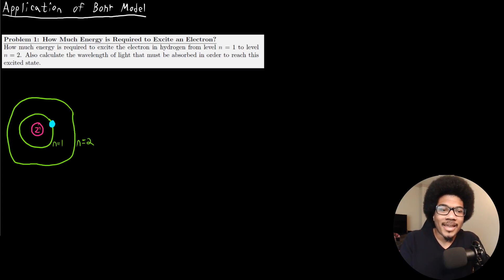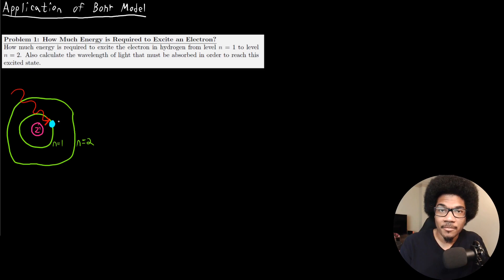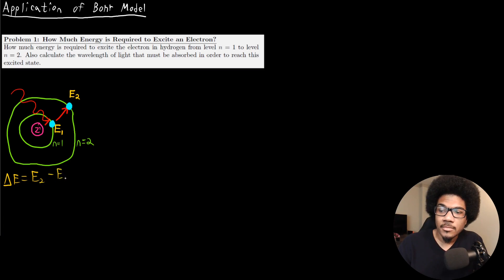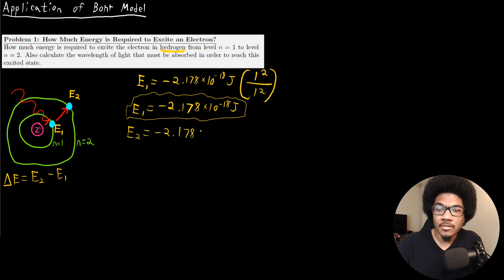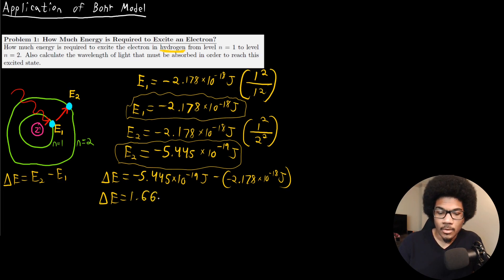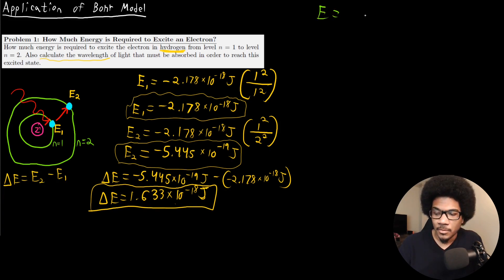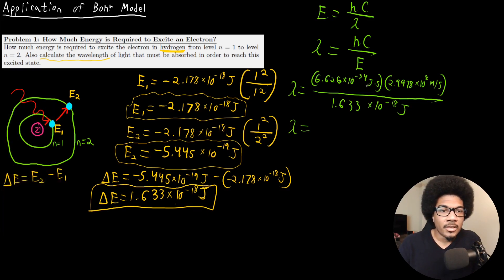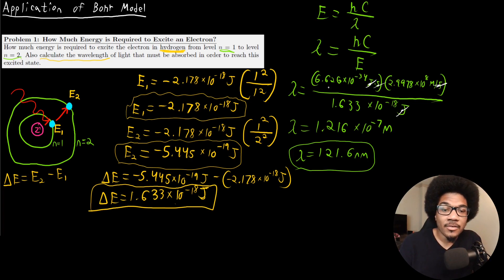Application of the Bohr Model | General Chemistry I | 061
Chemistry lecture applying the Bohr model to a problem of electronic excitation. What happens when an atom receives enough energy to excite an electron? We explore this question using the Bohr model to calculate the energy required to excite an electron.